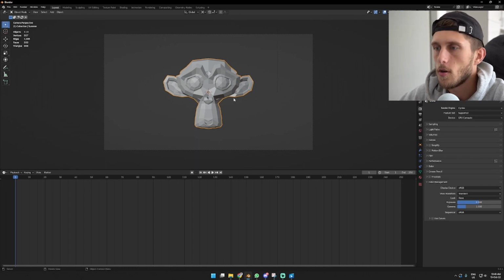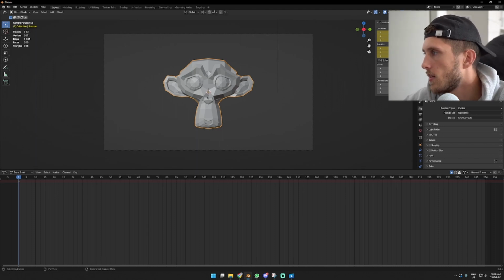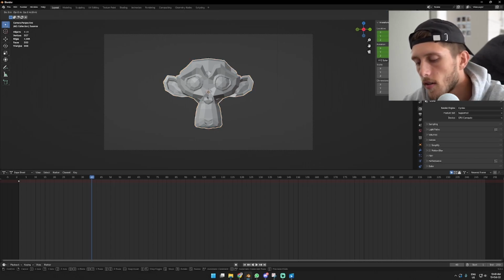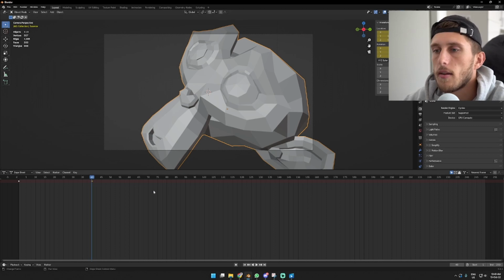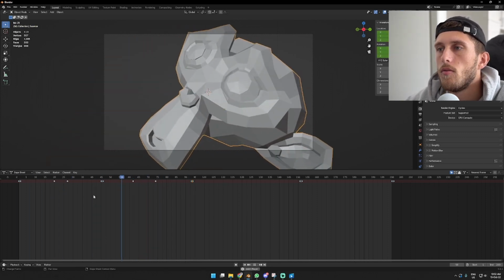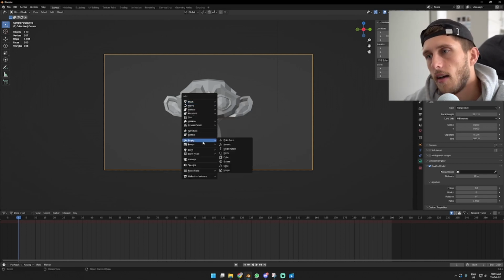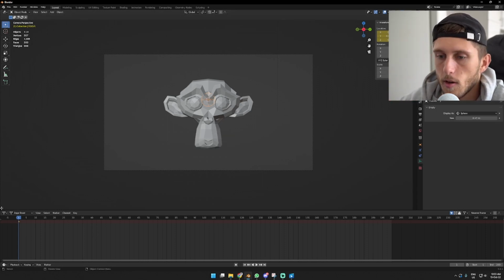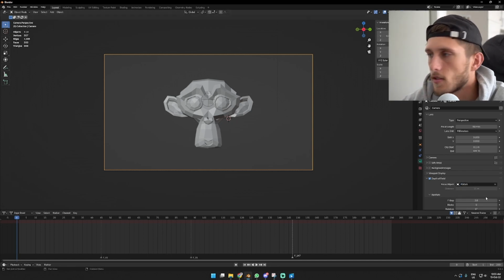How to animate like a pro as a beginner in Blender?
00:00 Intro
00:27 Give me your Money
01:30 Finally become a pro at animation
07:06 Animating DOF
09:46 Don't forget the Product Course